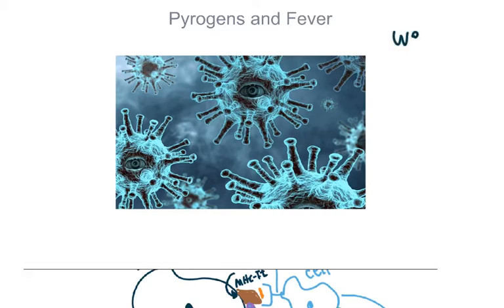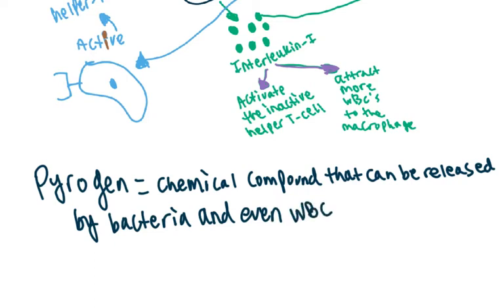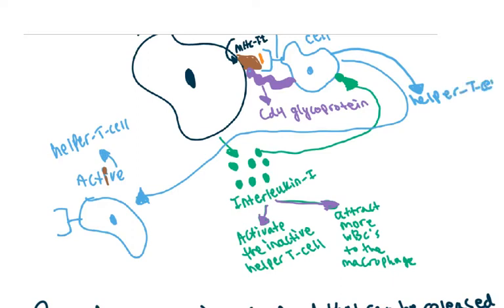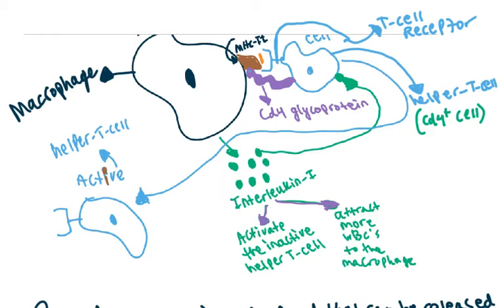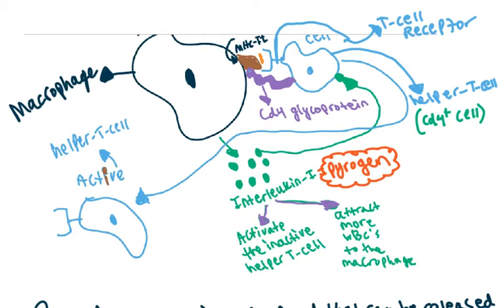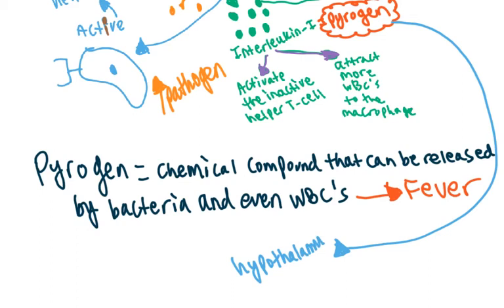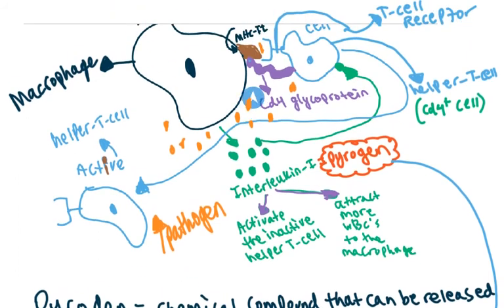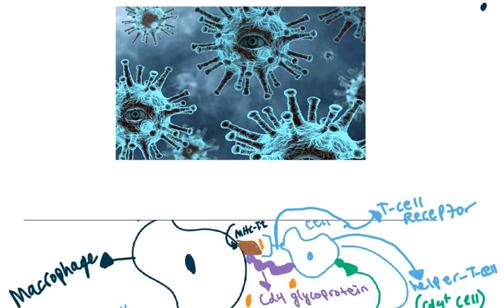Pyrogens and Fever | Immune System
In this video, I talk about the relationship between pyrogens and fever.